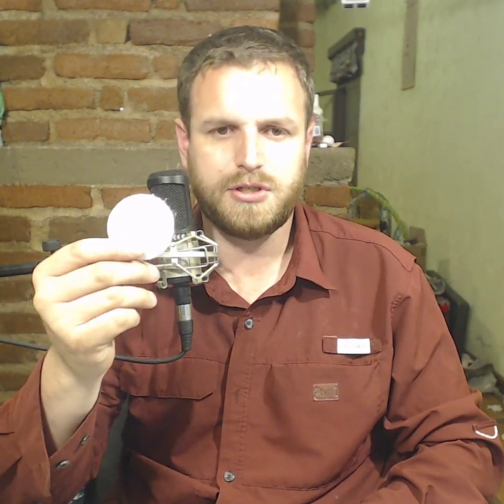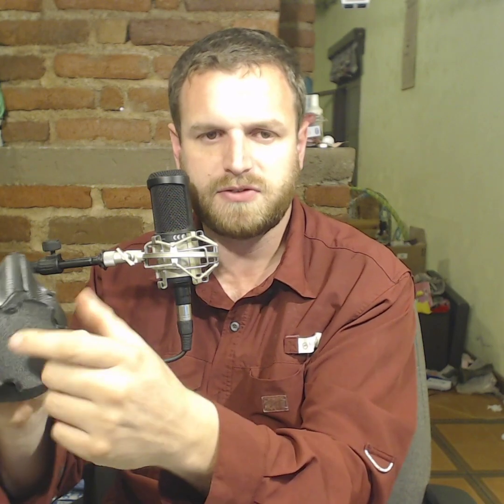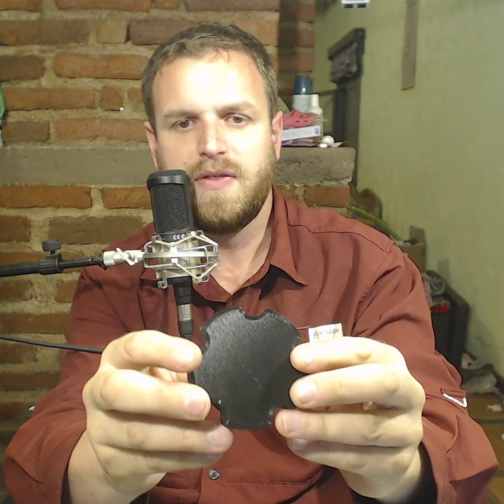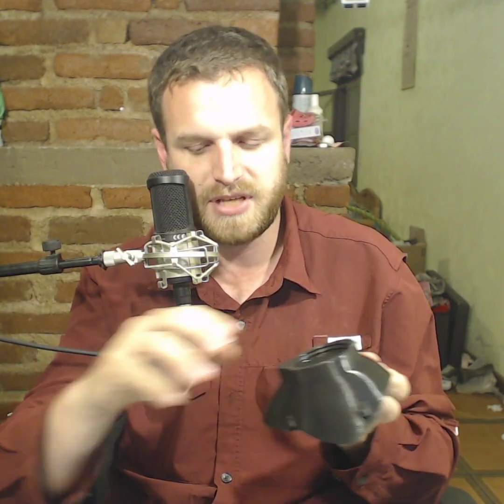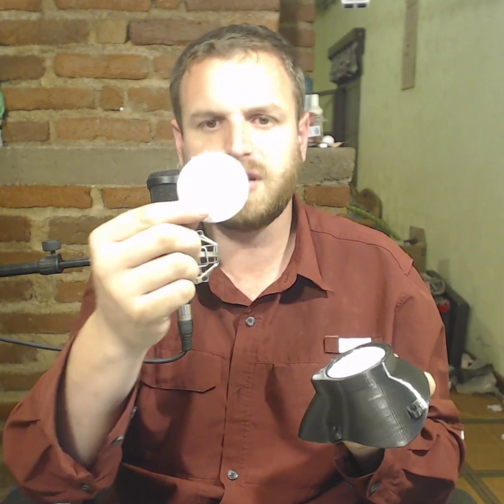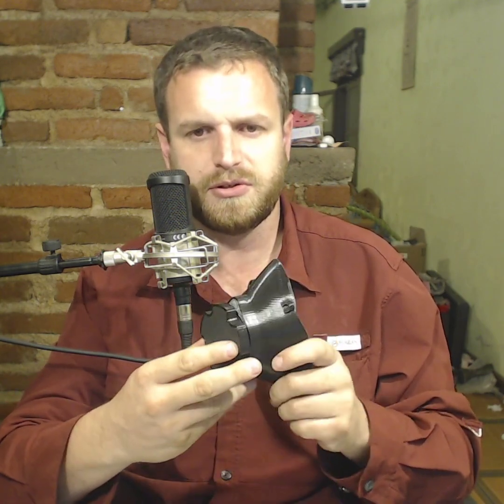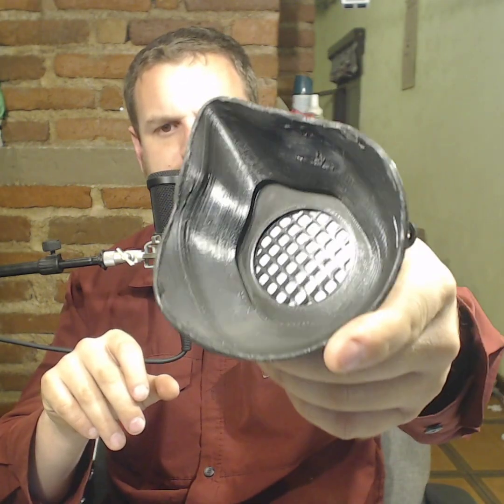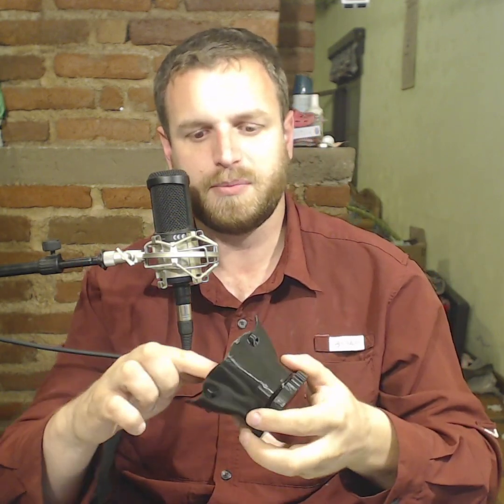Respirator Mask - 3D Printable COVID-19 (Corona virus)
NOTE: You should only use a flexible filament for printing these masks. depending on the type, PLA or other rigid materials could prove too brittle and could cause injury if wearing on your face. Check out this video made by icfirz where he does a great video demonstrating the dangers of this:

The Goal of this mask is to make a respirator that is stupid simple to print/operate and that uses a readily available/incredibly cheap filter mechanism requiring no cutting of material. (in this case makeup pads)

This is based on the Billings Clinic mask (website below with a good disclaimer that will also apply to this mask) but I wanted to be able to use cotton makeup pads as a filter instead of cutting out something square. but you can put anything in there that you like. No guarantees that this will keep you from getting Covoid, but anything should be better than nothing.

all you need is a 3d printer and some PLA

Note: I am not a doctor and cannot give any assurance that this will work. Use it at your own risk.